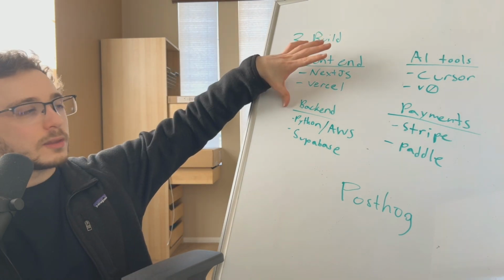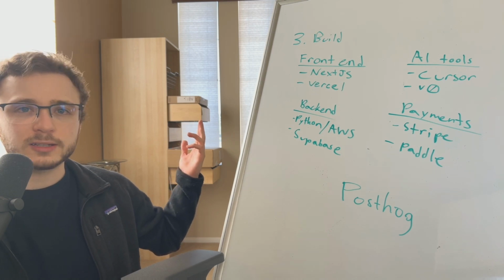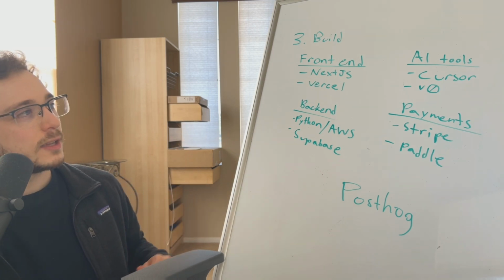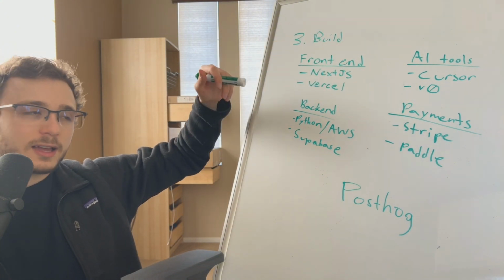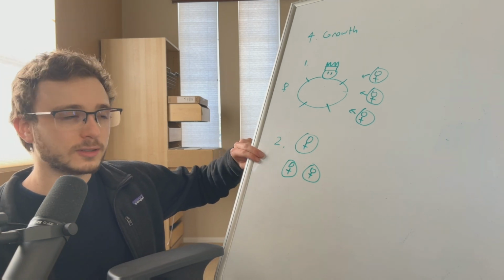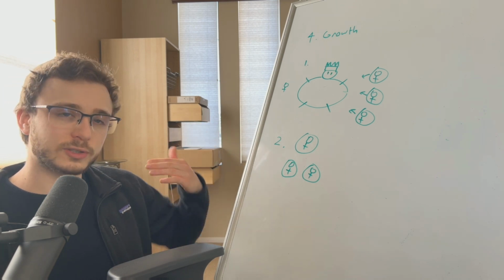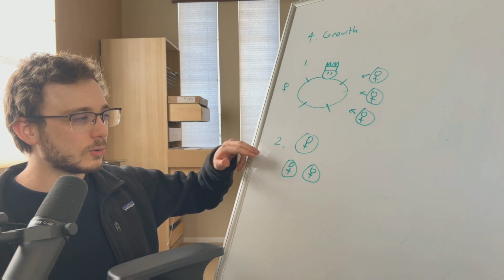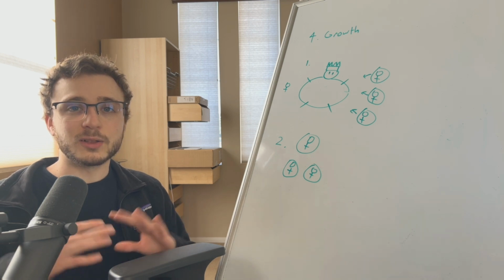how I build apps SOLO that actually make money lol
In this video, I'm going to share the strategies I used to build and monetize multiple apps, including one that I sold for 6 figures. I know a lot of people gatekeep this information, but I believe everyone should have access to the steps for creating a successful app business.

I'm James, a former machine learning engineer at companies like Uber and Amazon. Over the past few years, I've built over 7 different apps, with one major success - ChatShape, which I sold for 6 figures. I've also built my newest app, ClipMove, to hundreds of thousands of users and thousands in monthly revenue in just a few months.

The key things I'll cover:

Why you shouldn't worry about your idea being "original" - and how to "steal" ideas that are already making money

The fastest way to build an app

Proven strategies to get your first users and start generating revenue quickly

How to scale your app to maximize profits, and even position it to be acquired for a big payout

I've had to learn all of these lessons the hard way, but I'm hoping this video will save you years of trial and error. Whether you're a first-time founder or looking to build your next successful app, these tactics can help you make real money, even if the idea has been done before.